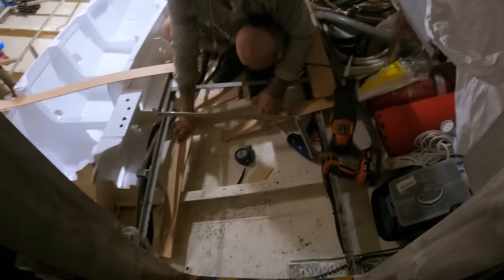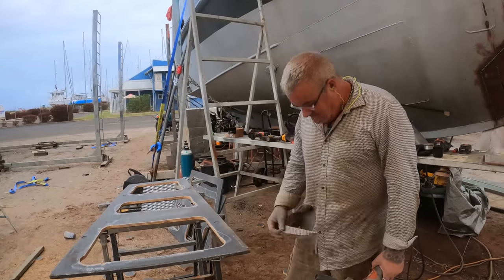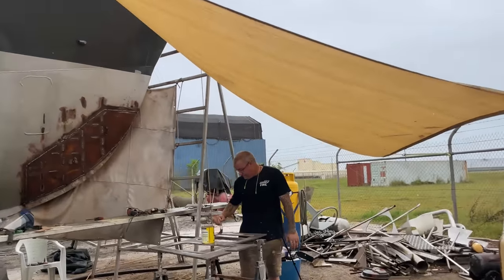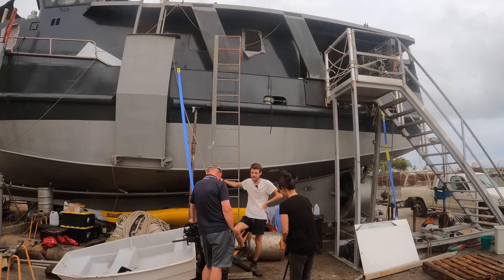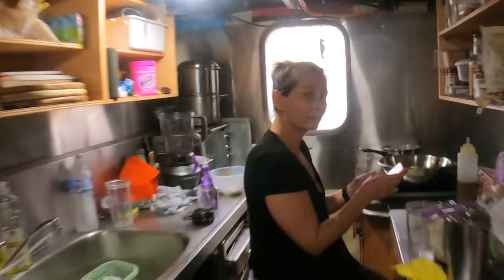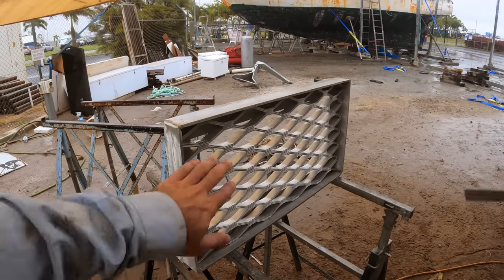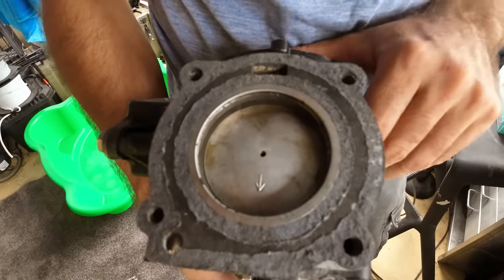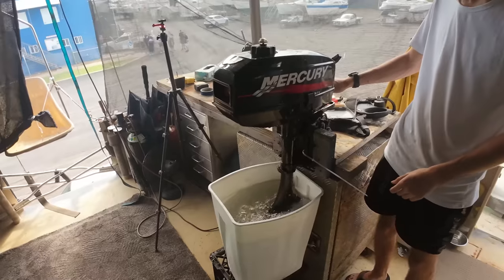How many men does it take to start a $100 outboard? - Project Brupeg Ep. 289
This episode we go back in time, over the last couple of weeks we got a lot of different jobs done and when there were a couple of rainy days that stopped welding we switched to getting our little second hand outboard to start, Duncan was head down in the IT network onboard and we built new alloy treadplate floorboards for Brupeg's engine room.

This turned out to be a lot of fun! thanks to Duncan,  Jason and the crew for making these jobs a real treat. Thanks to all our patreons and viewers for their unwavering support for the project!

If you love watching Brupeg and want to see extended episodes and you're able to help us continue, you'll see these episodes early, get extra behind the scenes content, supporter-only crew merchandise as a thank you and the ability to have your say on the project at our monthly patreon Round Table live feed.

Brupeg has an Aliexpress wishlist for those that would like to send parts we really need onboard

Here is a playlist of some of the music we use in Brupeg Episodes

If you would like to donate to Project Brupeg Research Fuel Fund

Jess, Dame, Snoop Dog & Baby Cat